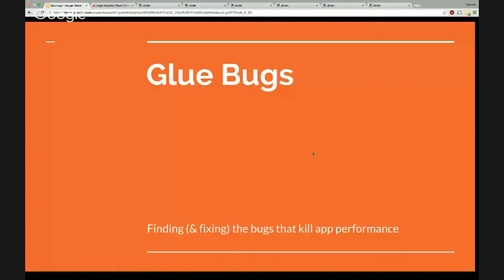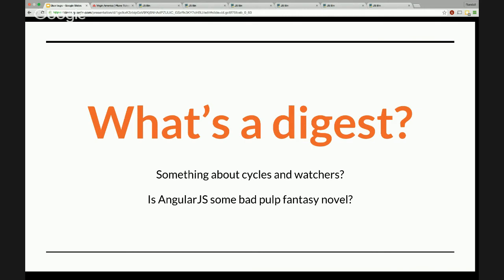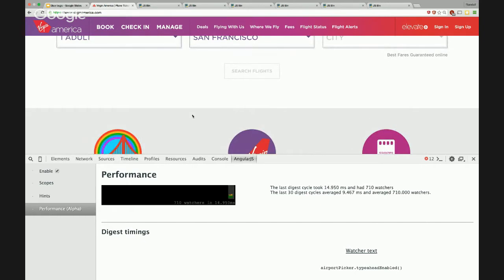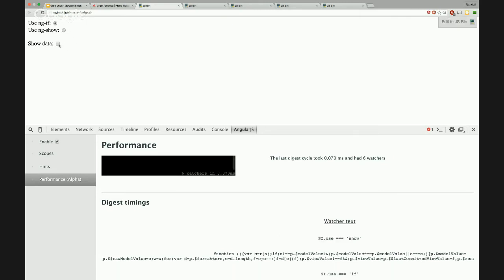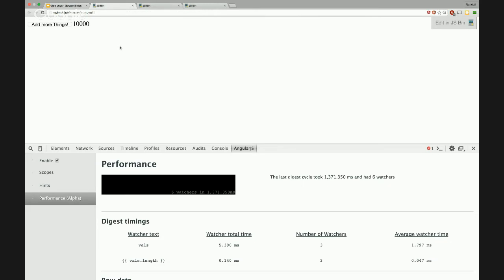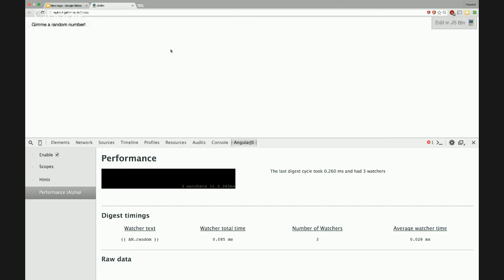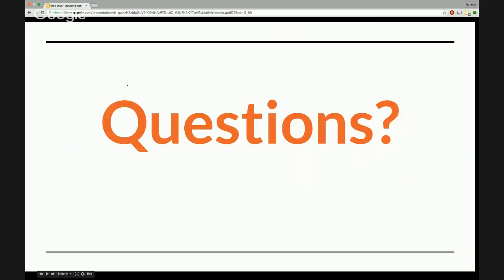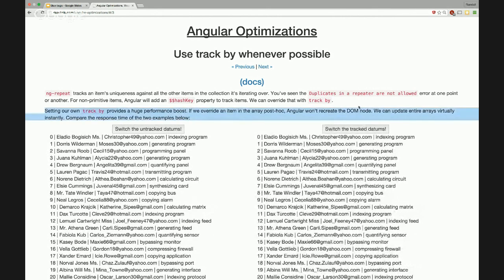Optimization Killers: Finding (And Fixing) The Hidden Glue Bugs - Randall Koutnik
Angular can be a very performant framework _when tuned properly._ There's a myriad of sneaky glue bugs that can slow your app to a crawl. In this talk, we'll walk through common glue bugs Angular applications encounter, how to diagnose a glue bug and tricks for wiping away those stinky glue bugs for good.